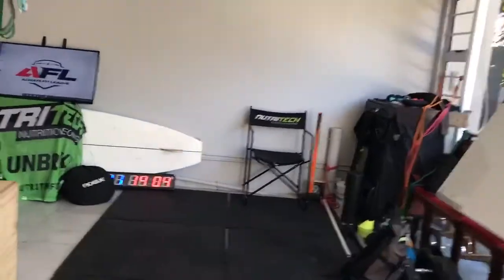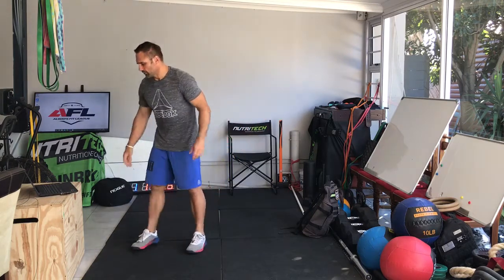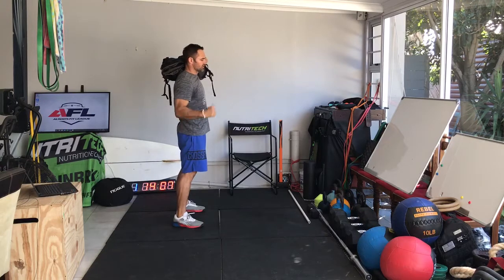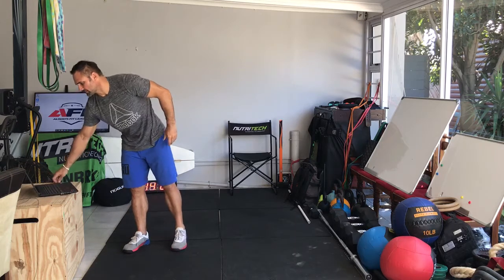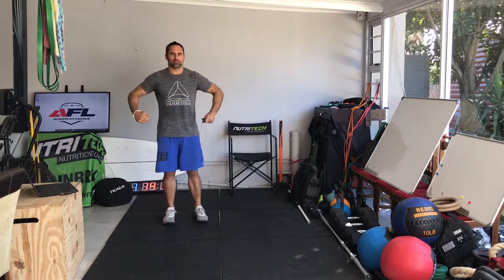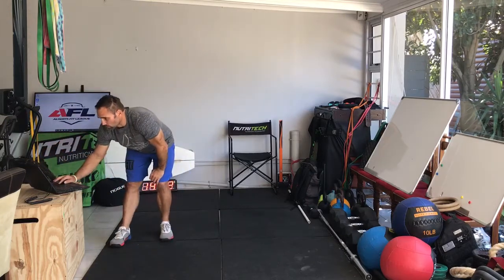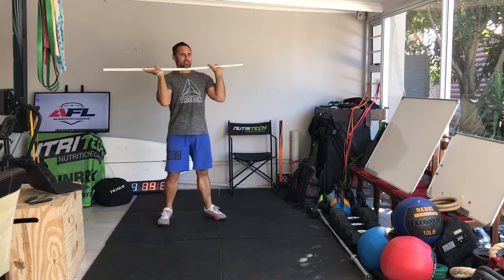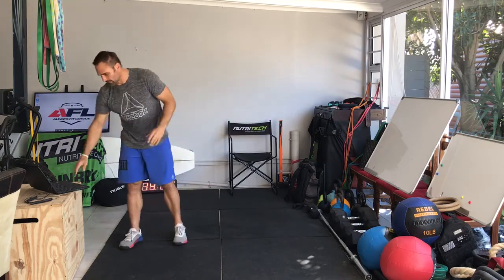Day 15 AFL Nutritech Home Training